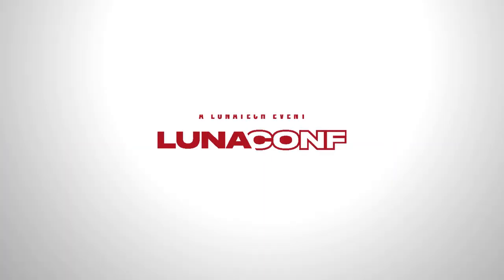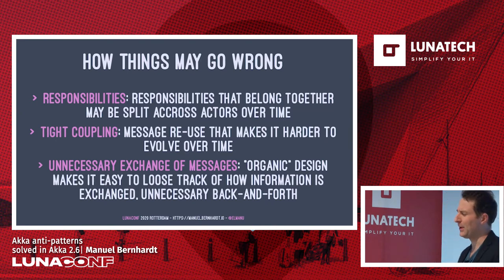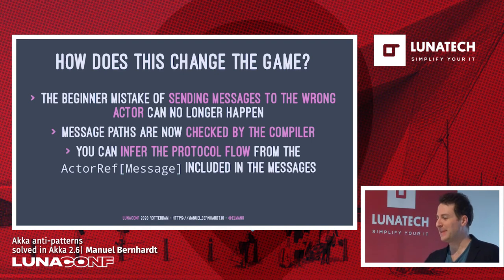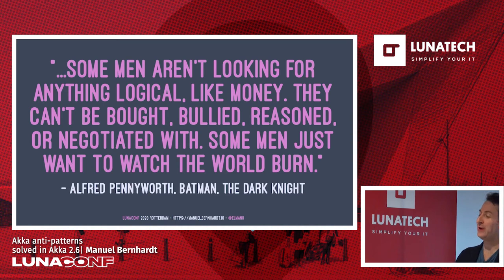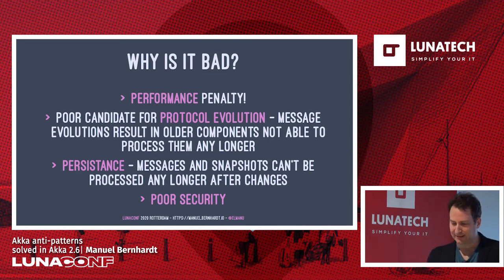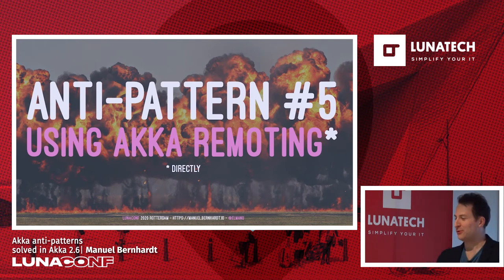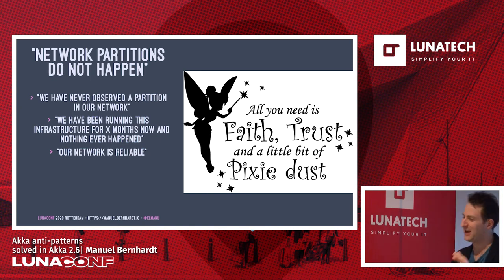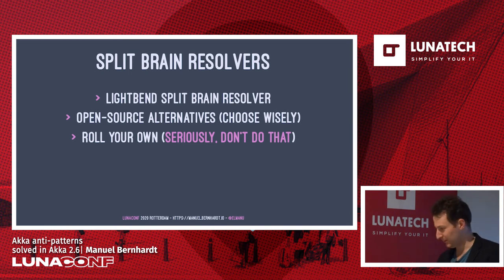LunaConf 2020 - Akka anti-patterns solved in Akka 2.6 by Manuel Bernhardt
Akka anti-patterns solved in Akka 2.6 by Manuel Bernhardt
An entire day of tech talks hosted by Lunatech in Rotterdam.
Filming & Editing by Celeste Franco, Ay Caramba Productions.